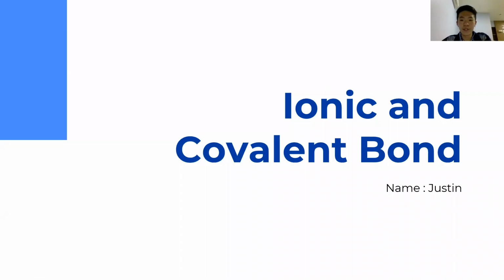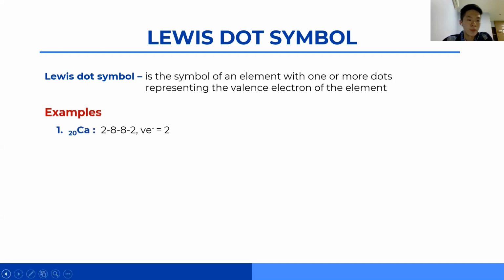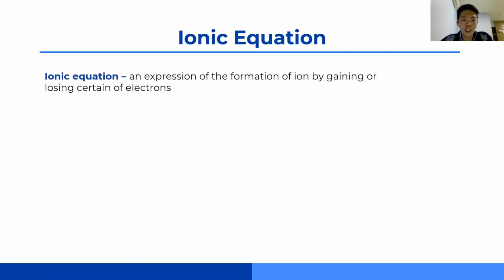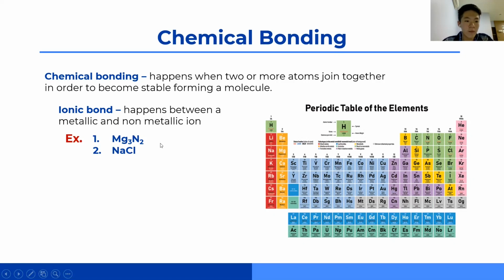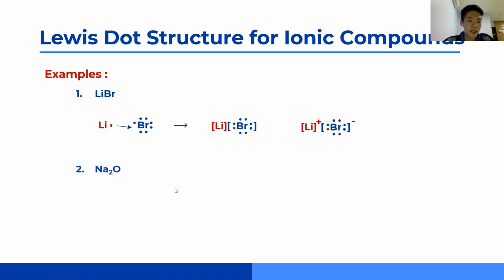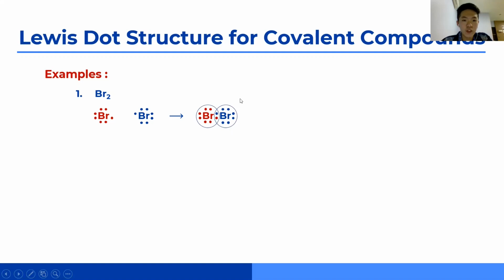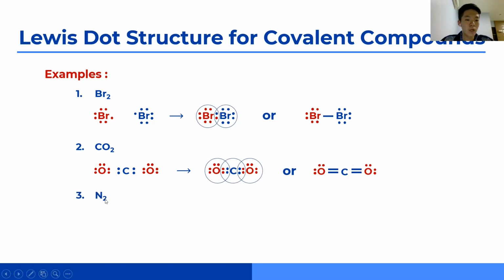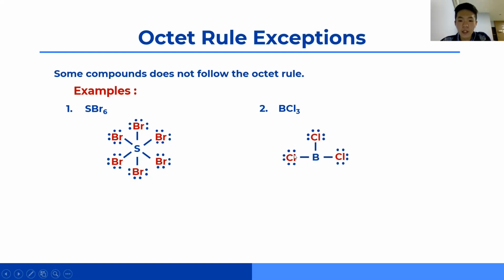Chemistry Project | Justin